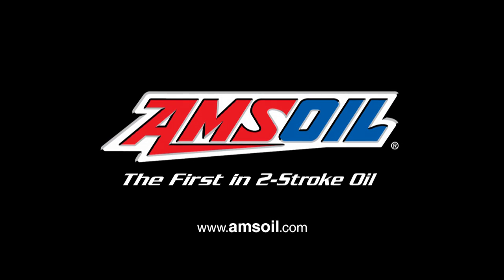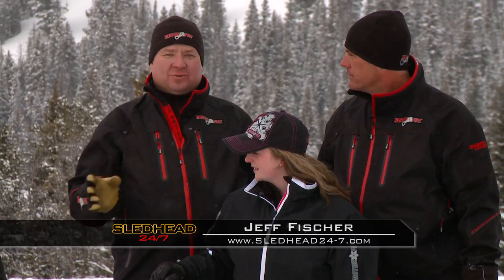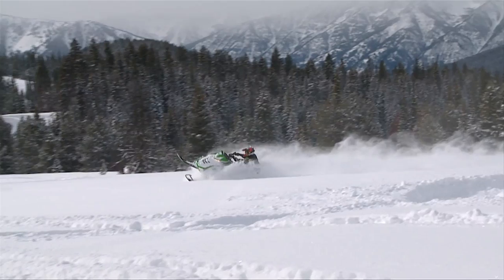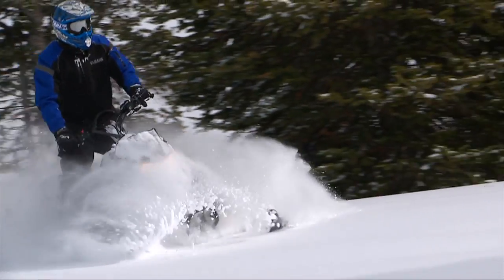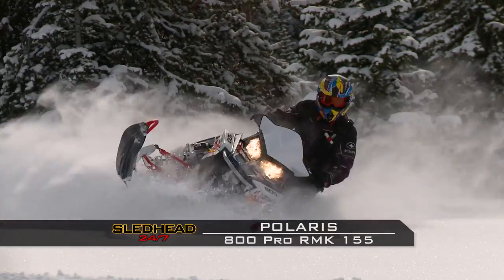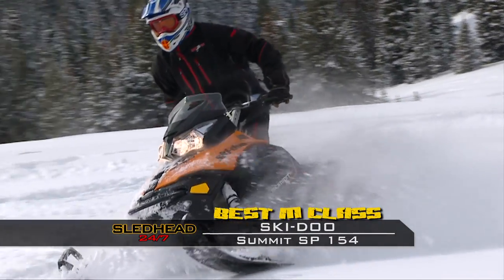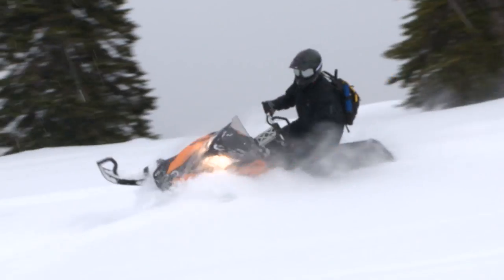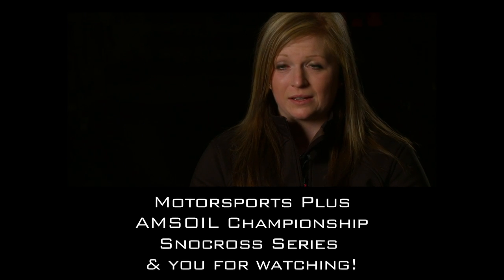Snow Shoot 2013, Mountain Class. Show 13 Act 4 of 4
Join us as we evaluate the 2013 snowmobiles at Snow Shoot in West Yellowstone, Montana.  In this segment, we asked out test riders to pick the best in class mountain sled for 2013.
Produced by: Erik Fleischhacker, Rodney Hoffman